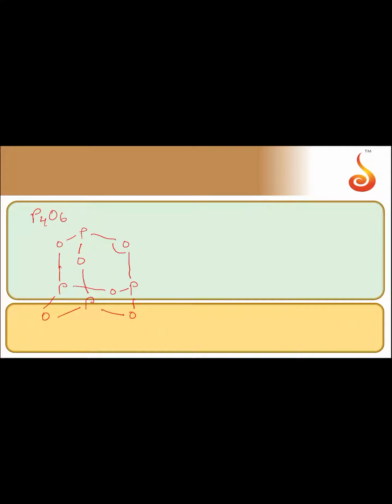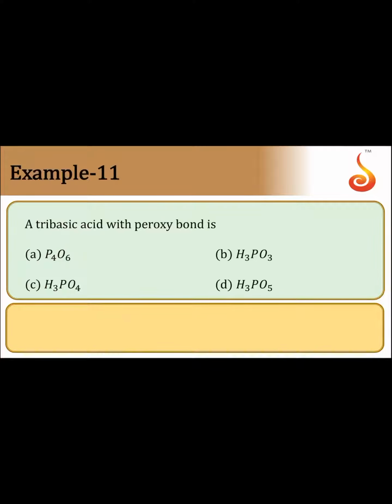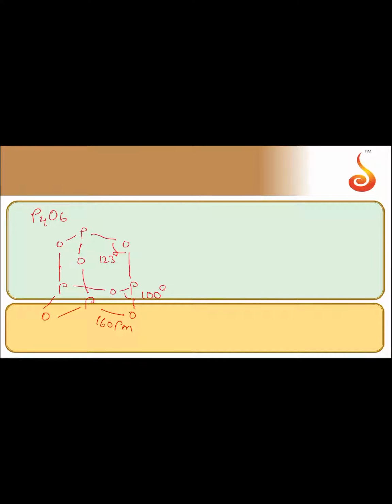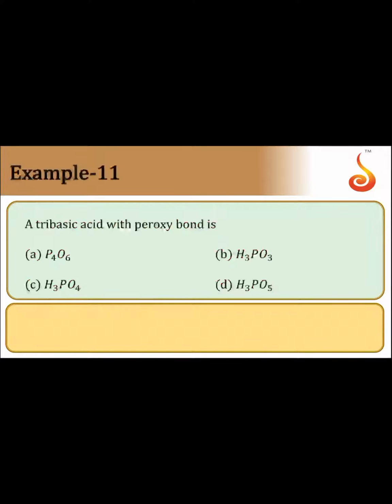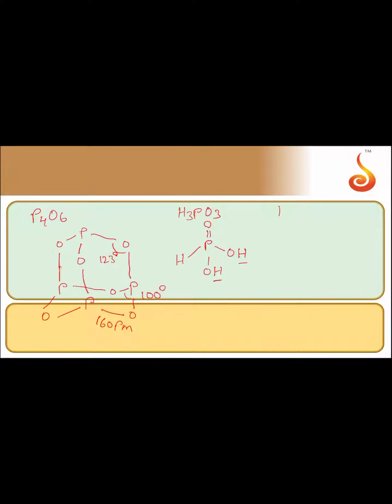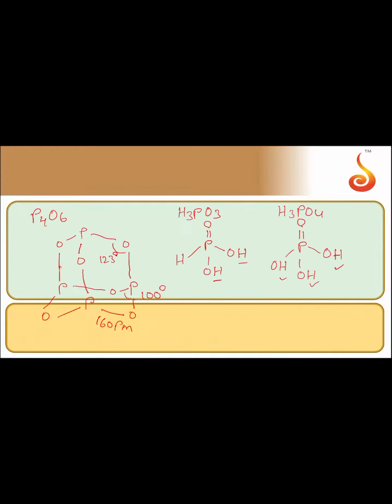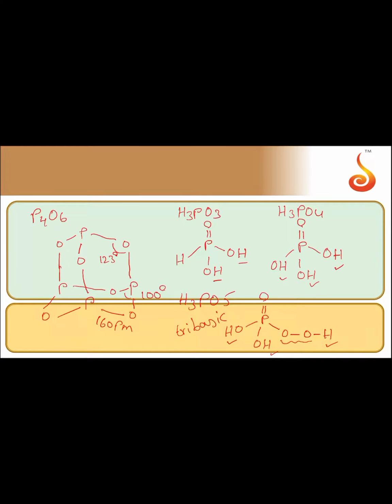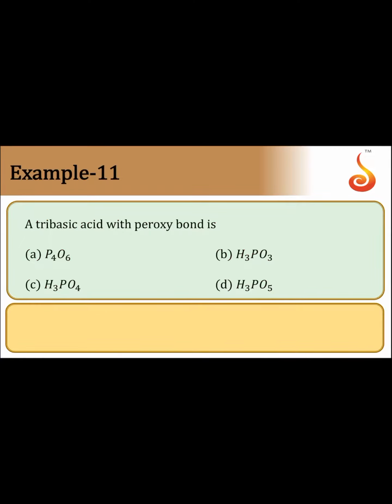PU 2 | KCET S1 | Chemistry | P Block Elements (Group 15 & 16) | Lecture 2 | Slide 26 | EX 11